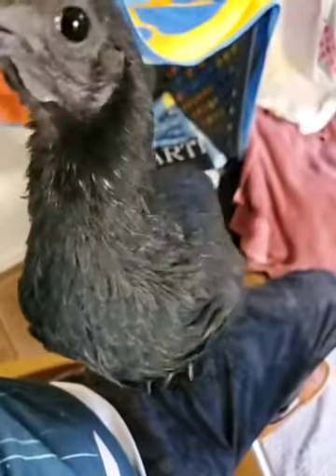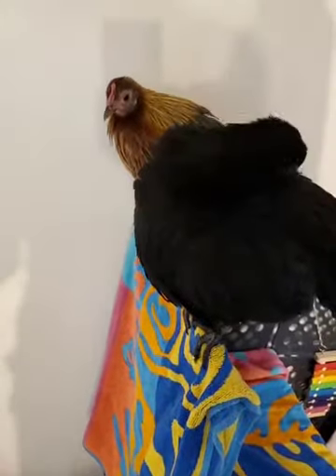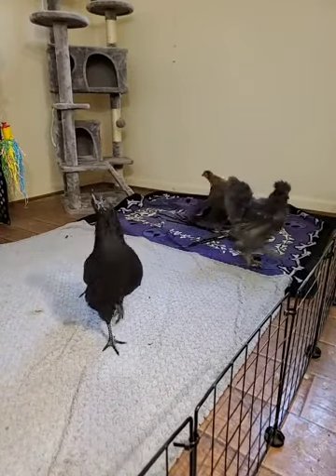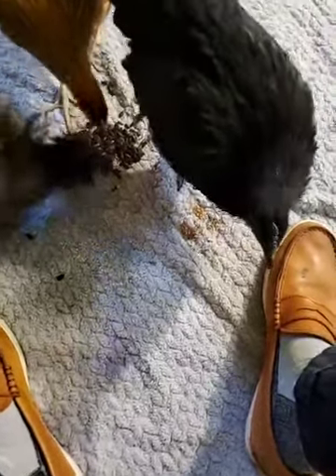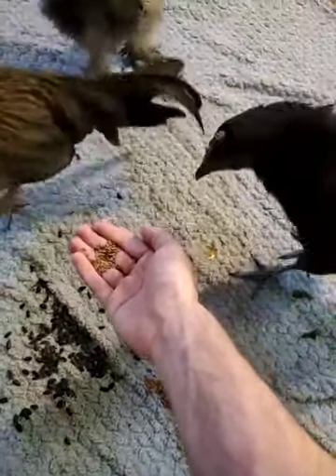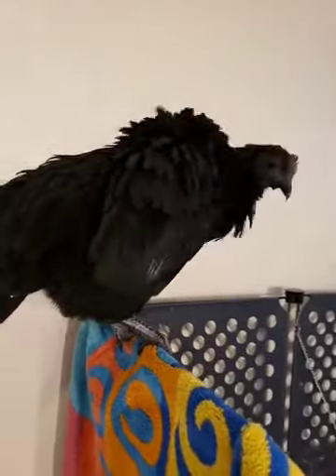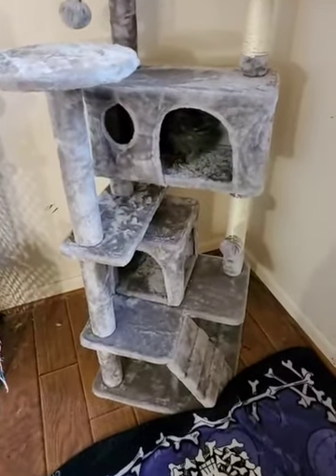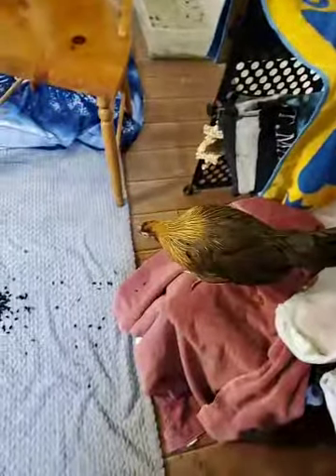Watching Chickies Day 125 Part 1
Watching Chickies airing everyday around 12pm EST on Reddit!

Day 125 Part 1 of the lives of our three baby chickens: Kagome (onagadori), Stormy (silkie), and Braveheart (ayam cemeni). We chat about the baby birds on a live stream on Reddit.